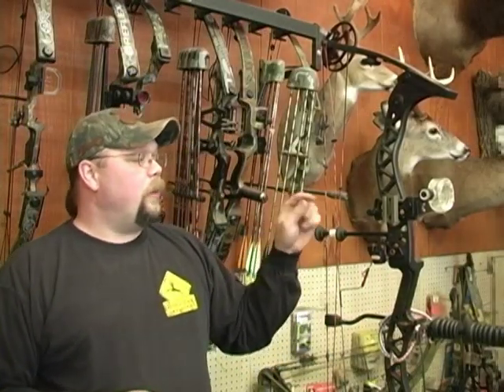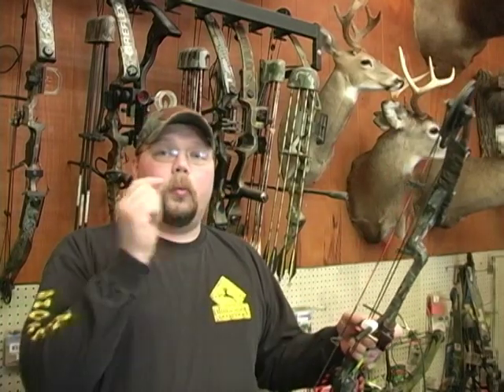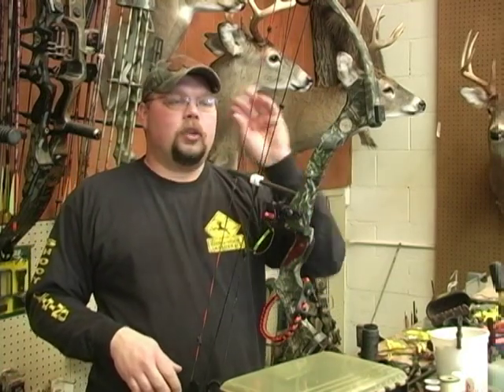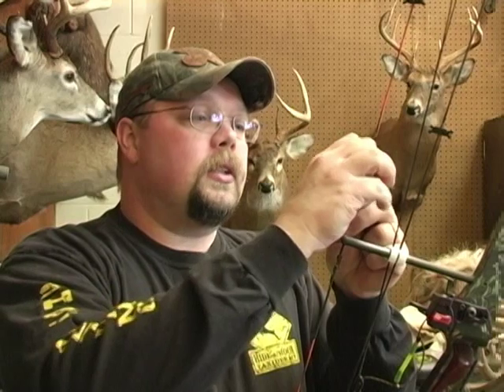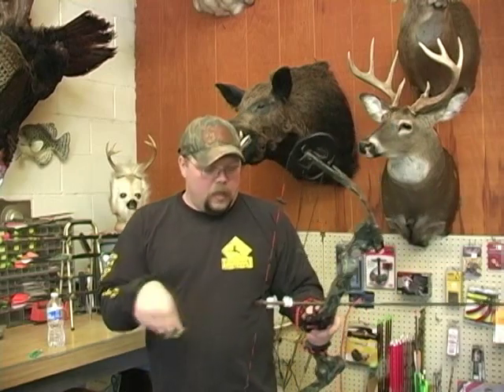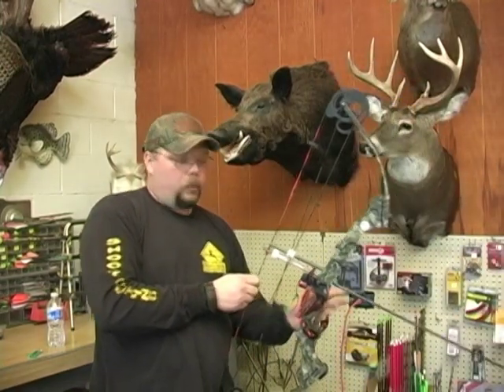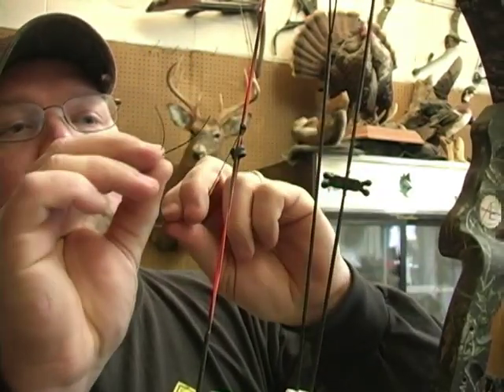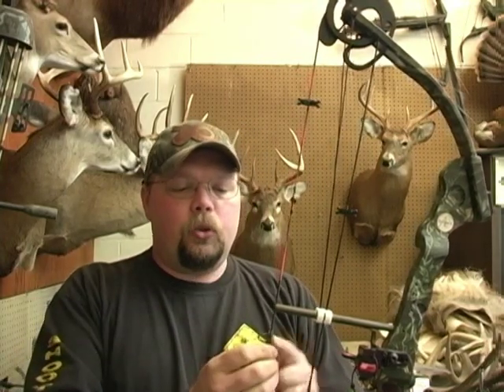Bow Tuning Tip/ Tubeless Peep Installation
Finally the right way to install those tubeless peep sights that will minimize the turning of the peep when the bow is drawn. This is not the same tip as the tv show its the uncut version with extra information.This has been a video that I have been asked to do in many emails, so without further ado...